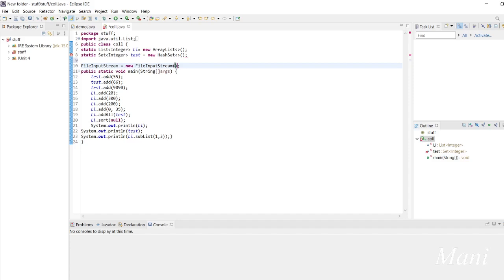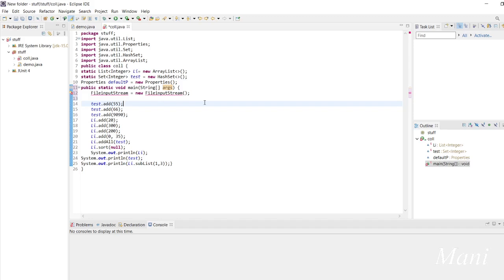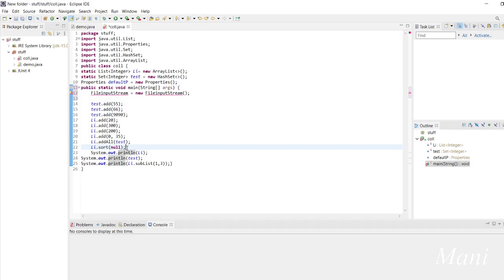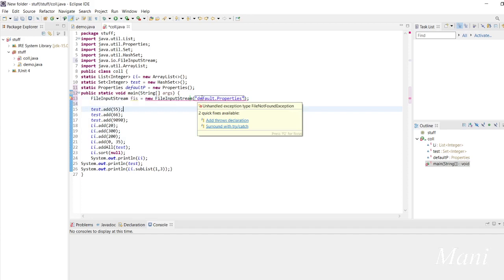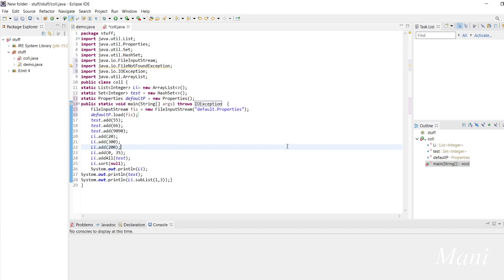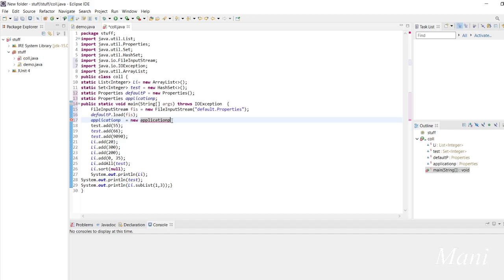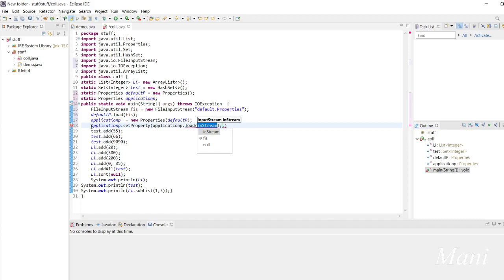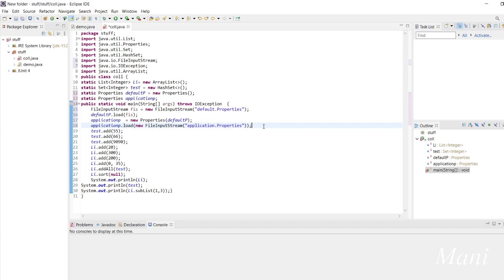Properties (mapping) || Java Class || By Ravi Sir.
Practice is Important For Coding. This video Shows That.
I  stucked or did't code Efficiently. Because of non Practice.
Do Practice whatever you Know & Keep Developing Day By Day.
Use the code for join the intersting session with ravi sir.